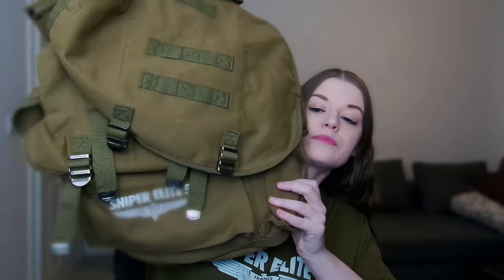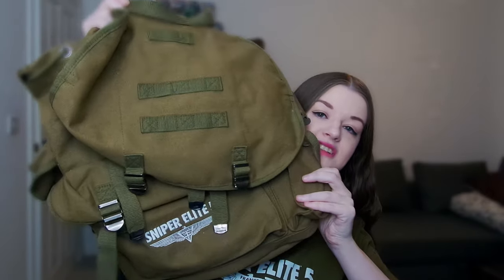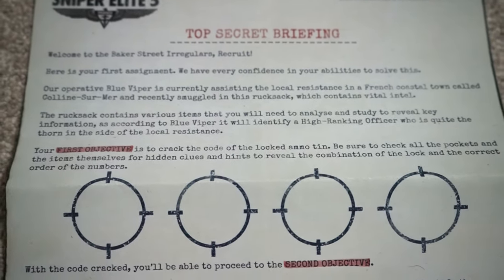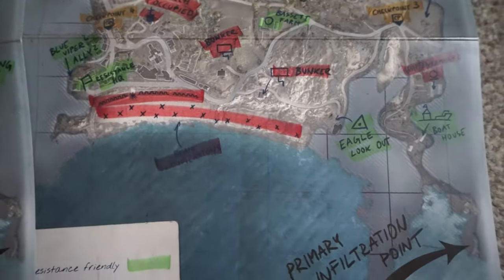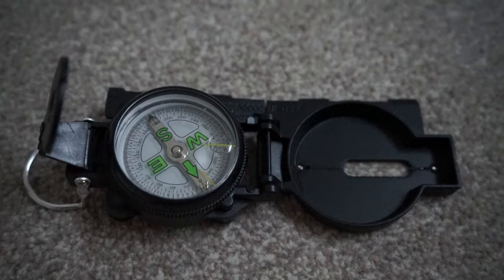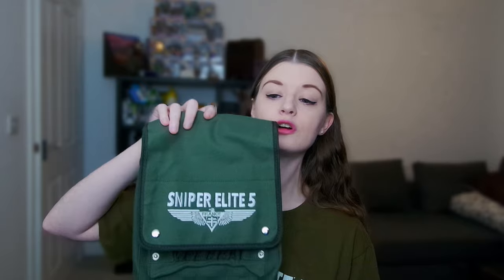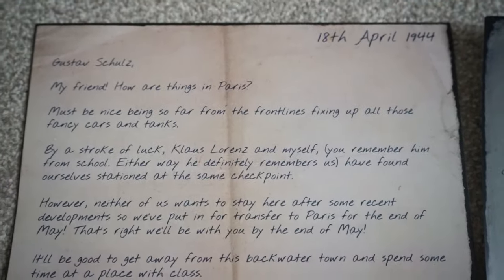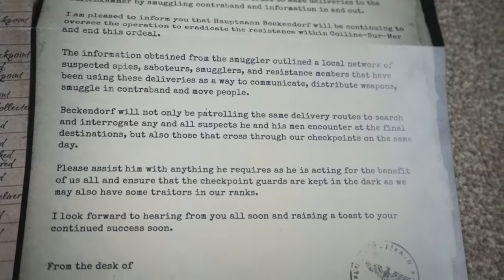UNBOXING | Sniper Elite 5 Launch Kit + Merch Discount Code!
This was the first time I had to ever actually unlock / uncode something that was sent to me, which was really fun to do. Giant thankyou to Rebellion & Sandbox Strategies for the press kit!

If you would like a discount code for the official Rebellion Merch store, you can use code CROSSHAIR for 20% off.

TWITCH SCHEDULE (UK Time):
►  Weekdays: 8:30pm onwards
►  Weekends: From midday onwards

Answers for the second objectives:
Target: Hauptmann Beckendorf
Location: Thursday's Delivery Location
Day: Thursday